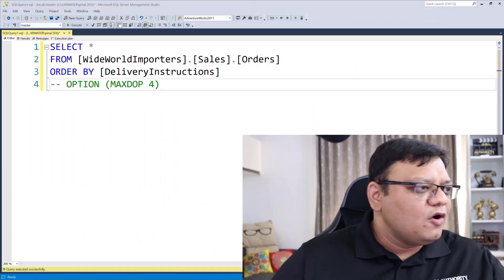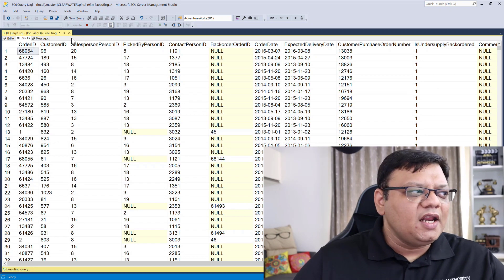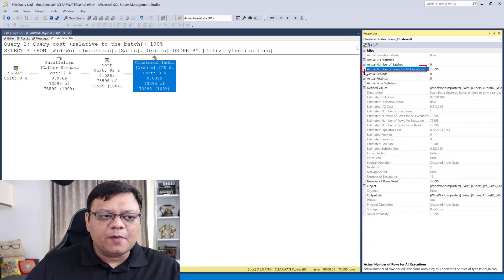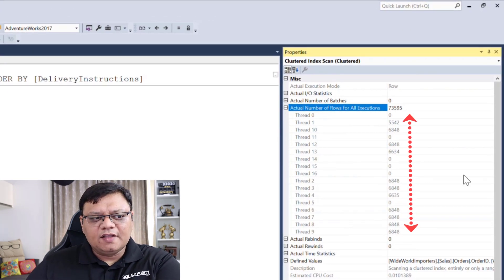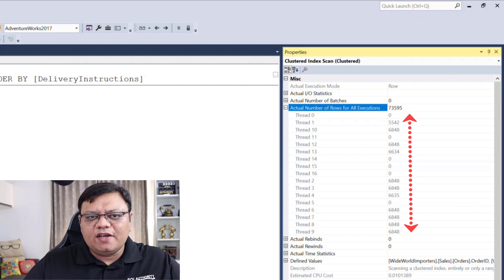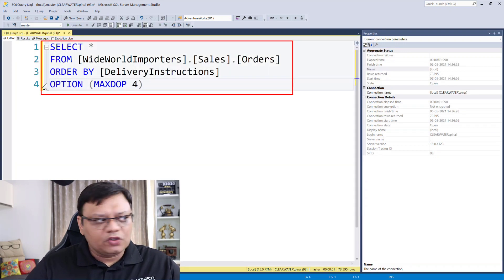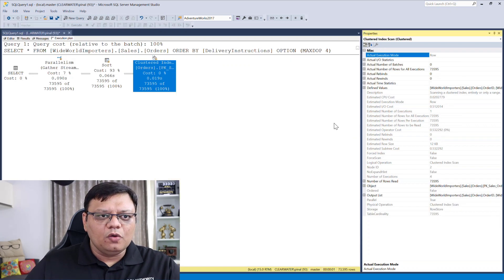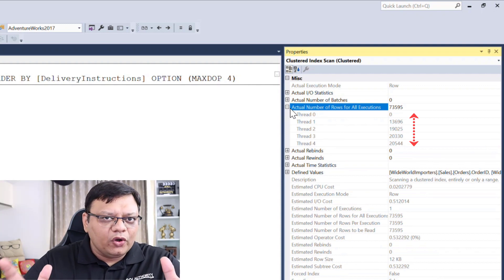Query Ignoring CPU Threads - SQL in Sixty Seconds 161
Can a Query ignore CPU Threads? You need to watch this video to find that out.

0:00 Intro
0:12 Real-World Scenario
0:42 Demo: Query Ignoring CPU Threads
1:32 Summary
2:05 Coffee Anyone?